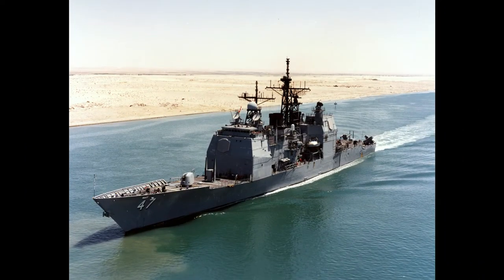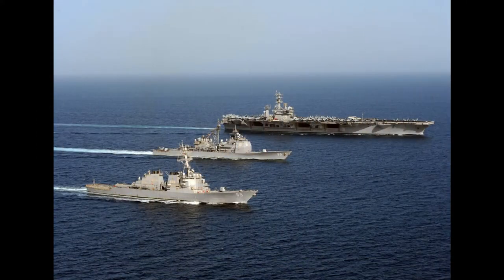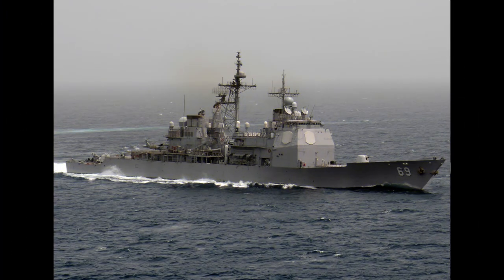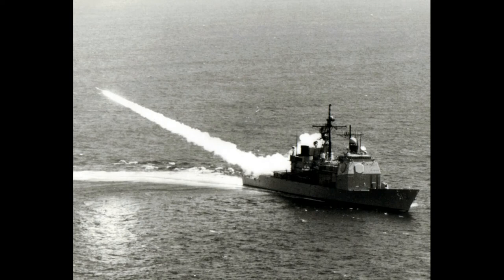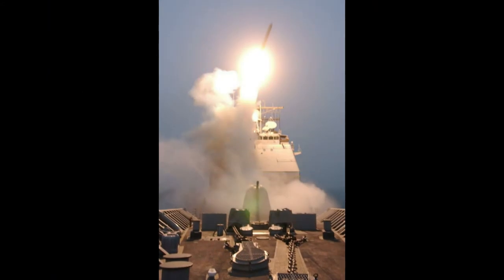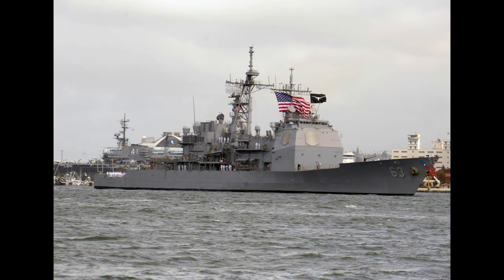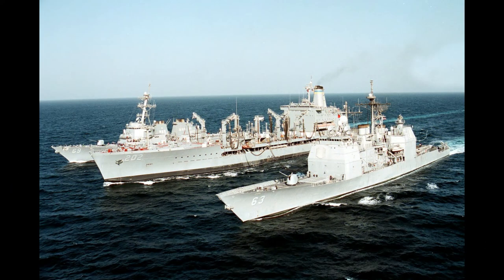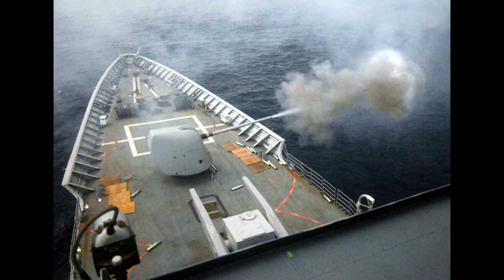Ticonderoga Class Cruisers - US Navy [07/28/2020]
The Ticonderoga class guided missile cruisers form an integral part of US Navy Carrier Strike Groups as well as serving in flagship capacity for other squadrons.